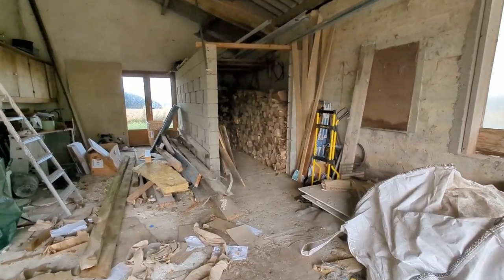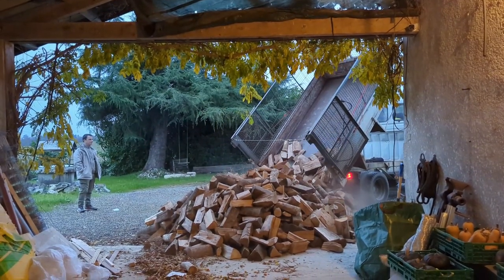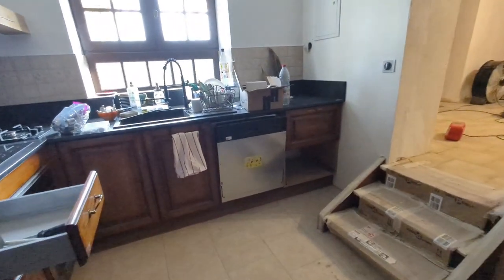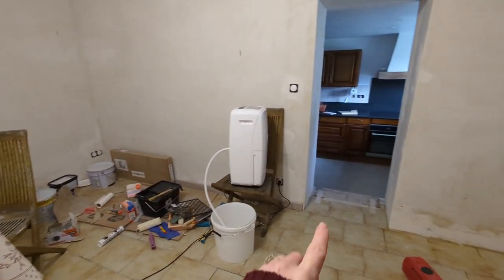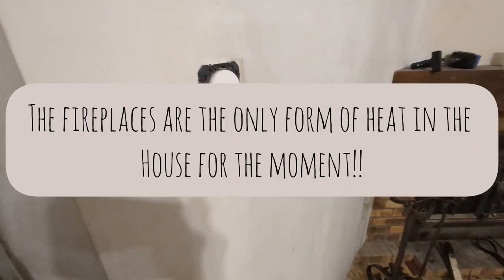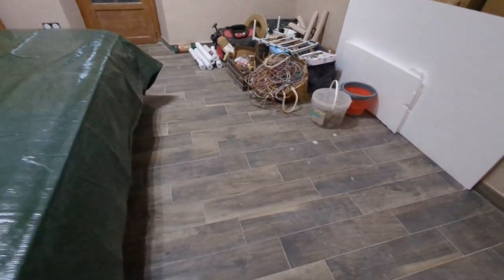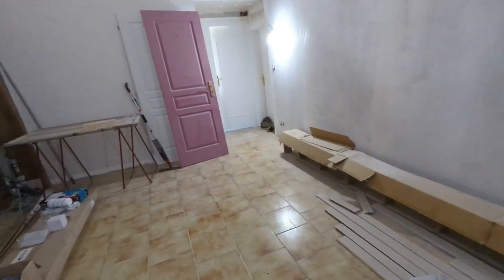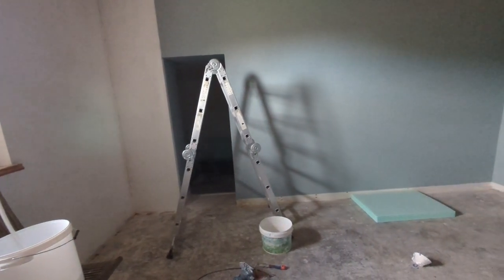Weekly Wrap Up #59: Merry Christmas to us! We finally have firewood 🪵🪓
It's Christmas eve and we finally have firewood! The fireplaces are currently the only form of heating for the house and with below freezing temperatures, it's nice to be able to get those going to help heat the house!

Humidity continues to be an issue but as soon as wallpaper gets up in the entry way in January, we'll be able to pull the trigger on the AC units which also have a heat function and those should help dry out the house much faster.

For the last week of 2023, we are hoping to focus on the base coat of paint that's needed in a few seconds of the main room to prep for the wallpaper, we should have scaffolding going up for the wallpaper person and maybe we'll be able to finish painting upstairs... we'll see!!

Happy Holidays!!